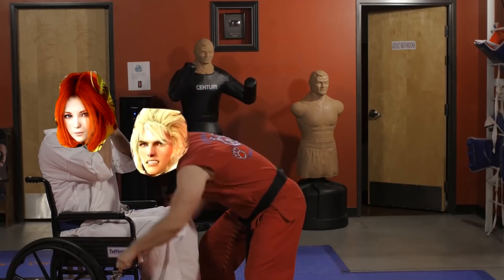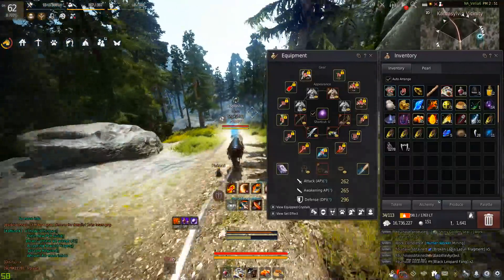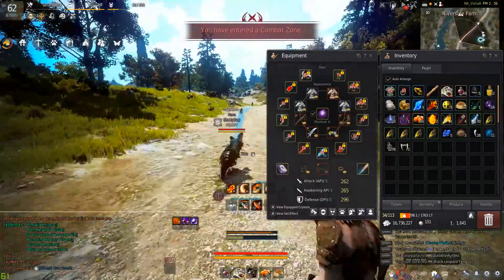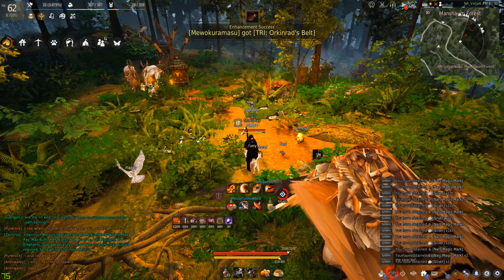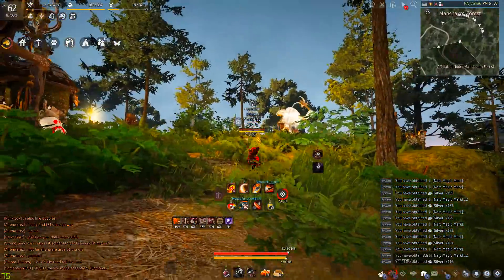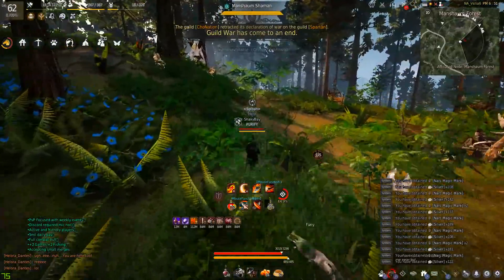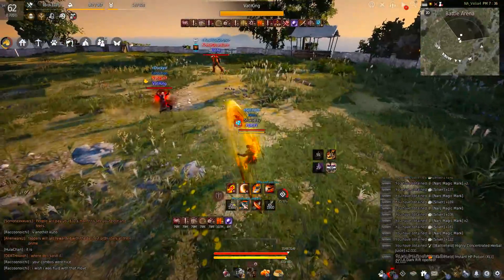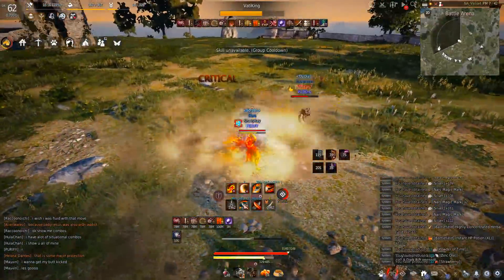BDO - Staying at Manshaums Until The Event Ends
Made approx 1.2 bil in the last two days, so I swapped my crystals and purchased a sharp alchemy stone for now. Actually felt a big damage increase!